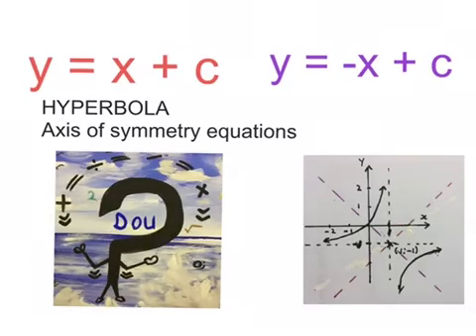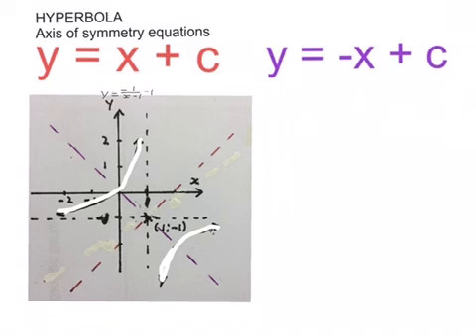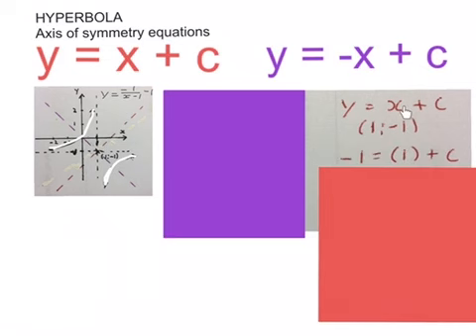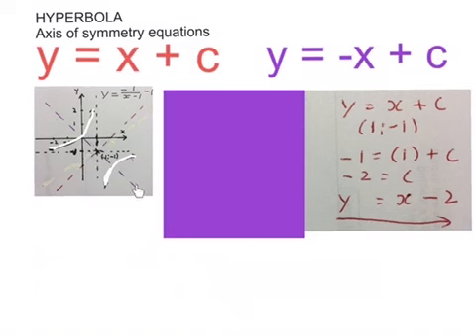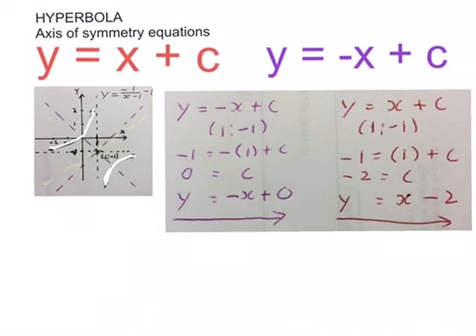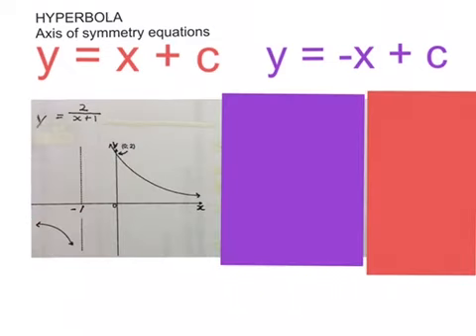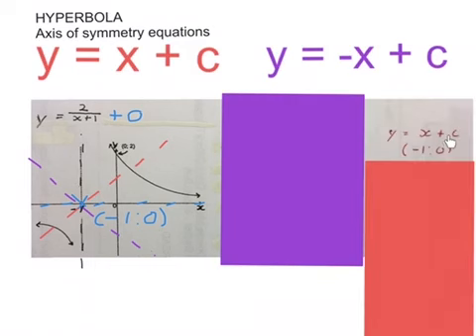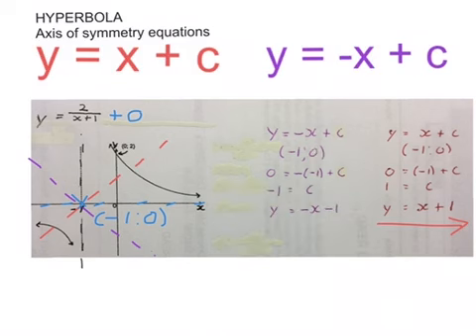Hyperbola Axis of symmetry equations Grade 11+ (mathdou)